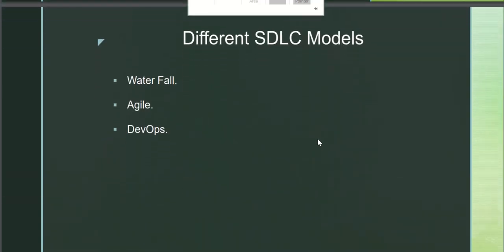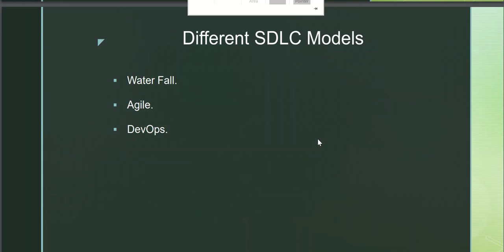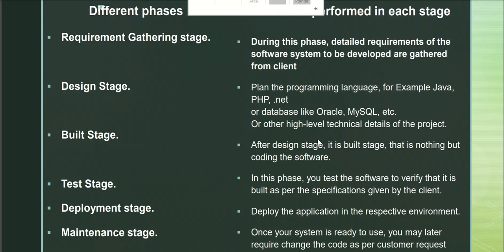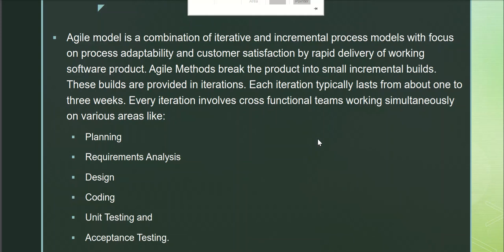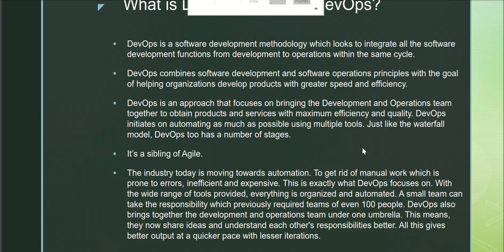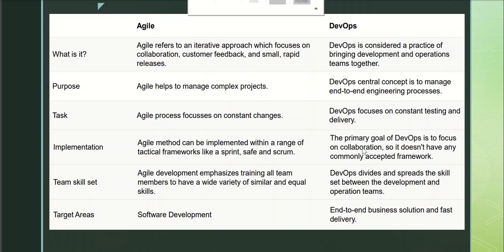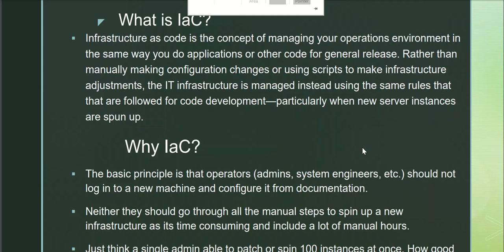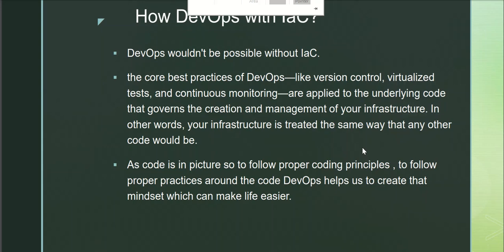Module 1 Intro to DevOps IaC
This module covers the introduction to DevOps, different SDLC methodologies, advantages of one over another and finally How DevOps got introduced in IaC.
Will soon be sharing the slides through a blog.